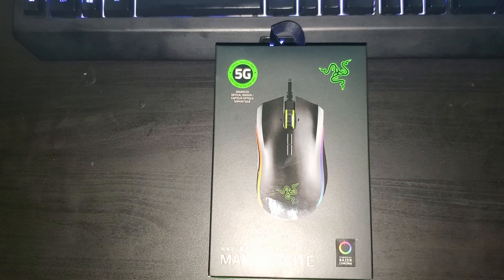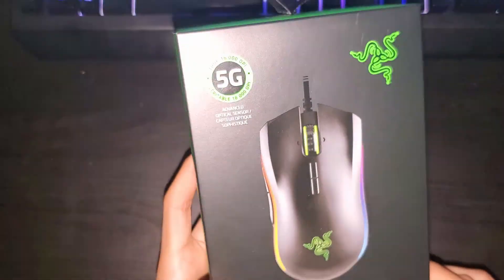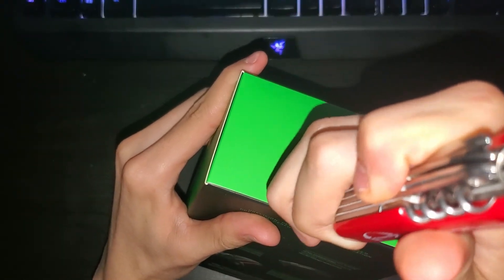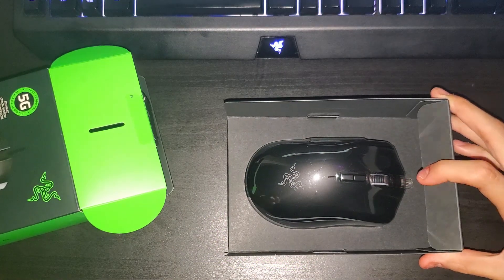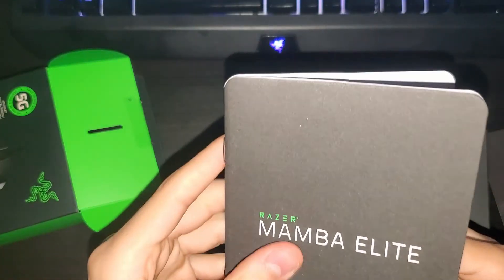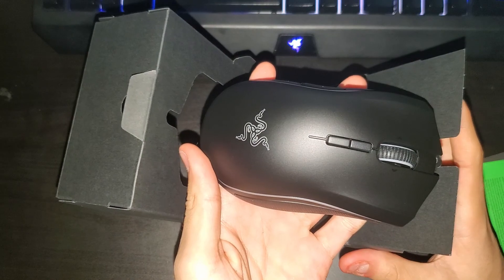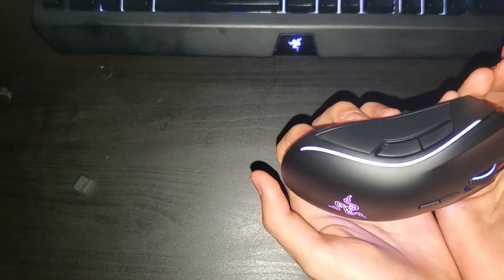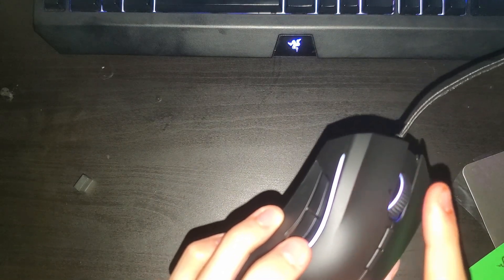ASMR - Razer Mamba Elite unboxing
Im unboxing the Razer Mamba Elite mouse